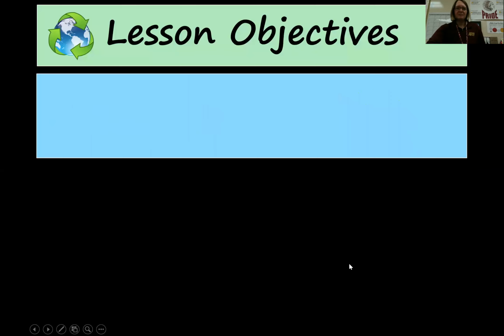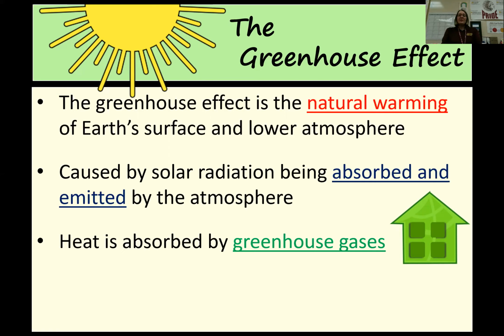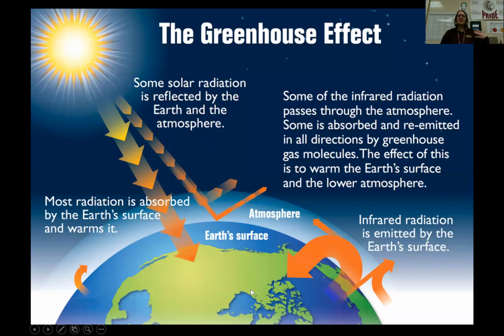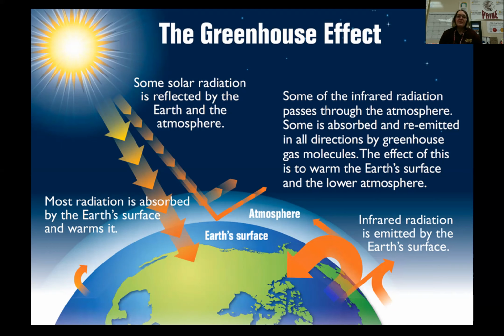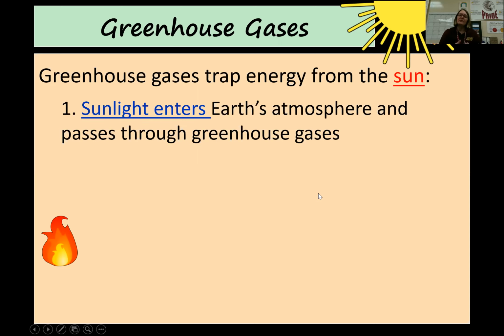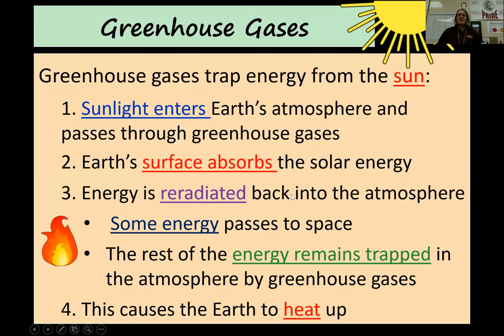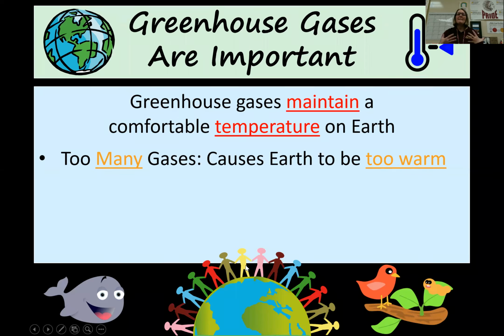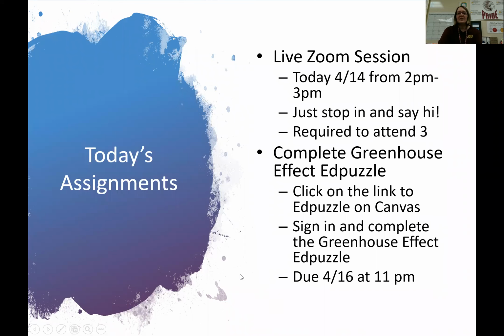Integrated: Greenhouse Effect Pt. 1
Students will learn about the Greenhouse Effect and Greenhouse Gases